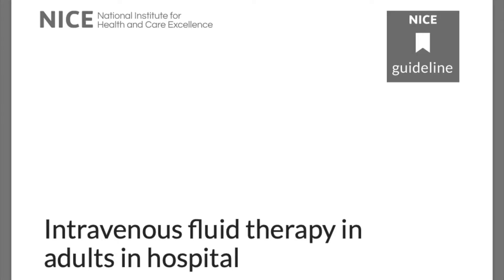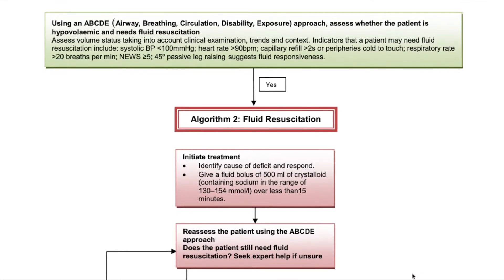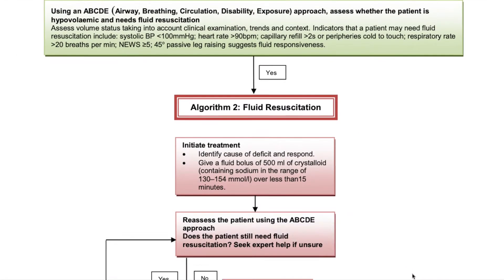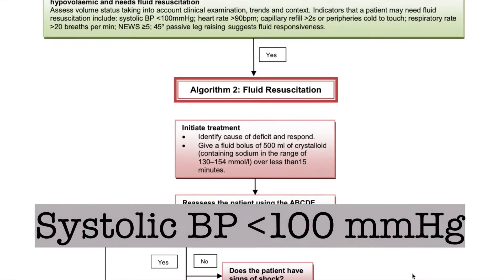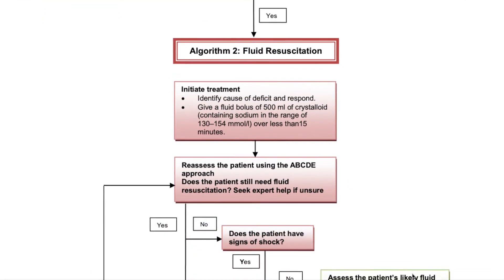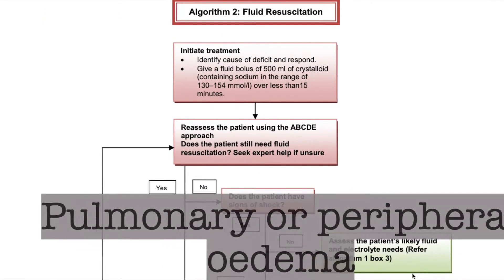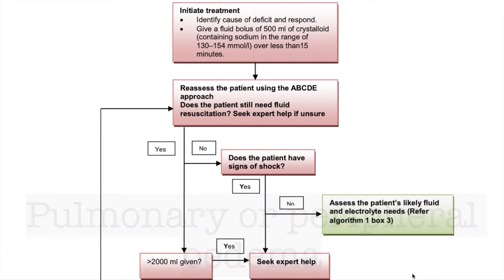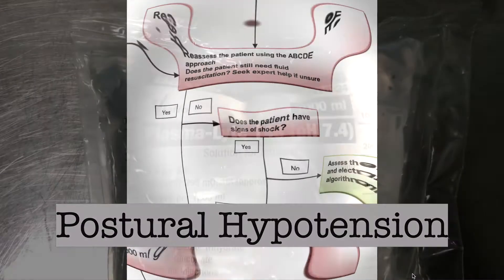Fluid Resuscitation at ELHT (Fluid Stewardship)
This film is part of the suite of Fluid Stewardship films from East Lancashire
Hospitals NHS Trust. It is an educational piece explaining fluid resuscitation in adults.